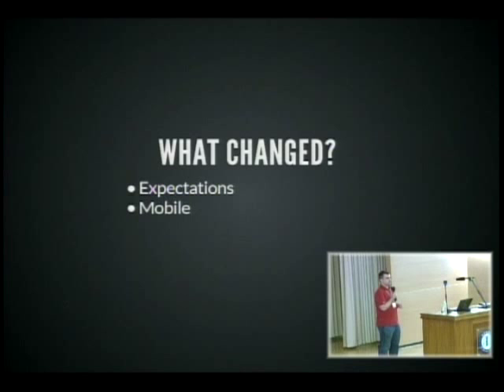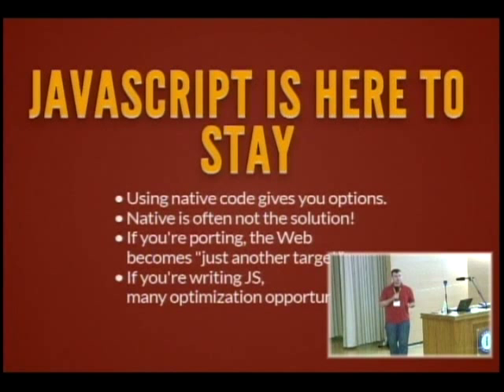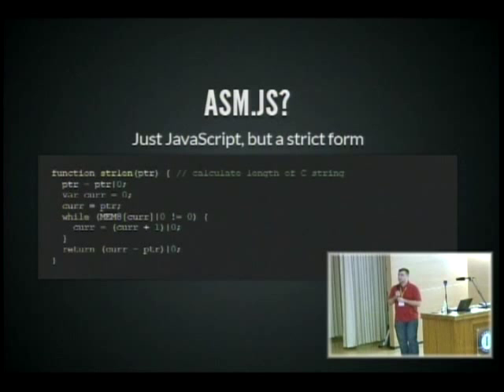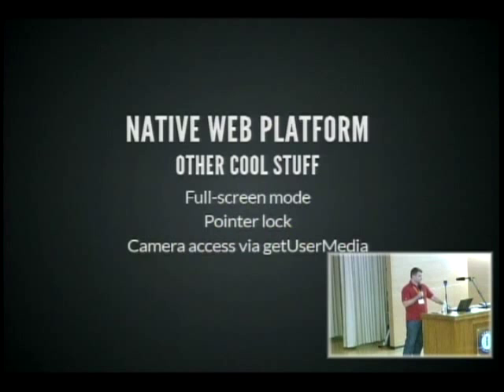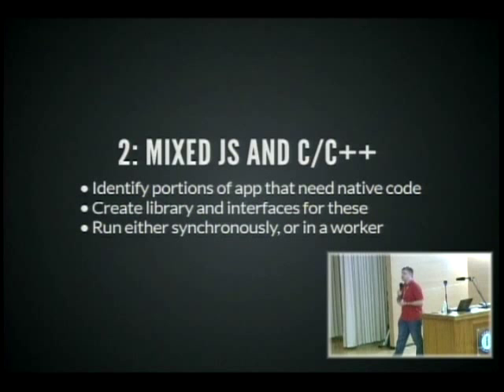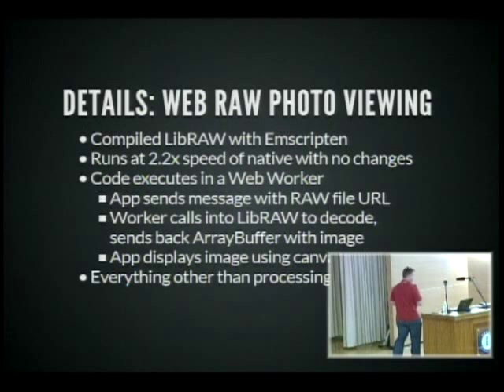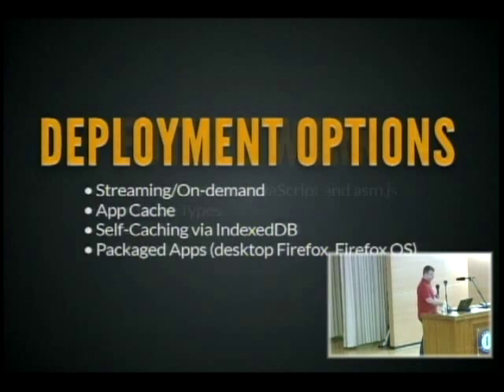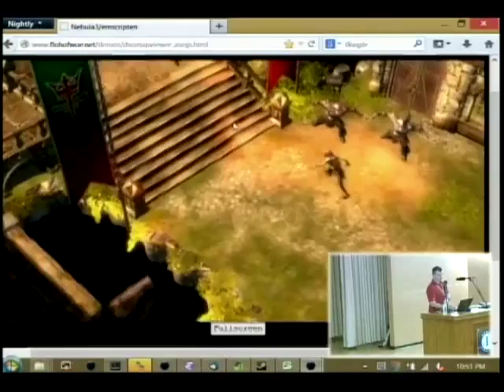High performance games and more in JavaScript with asm.js / Vladimir Vukicevic (Inventor of WebGL)